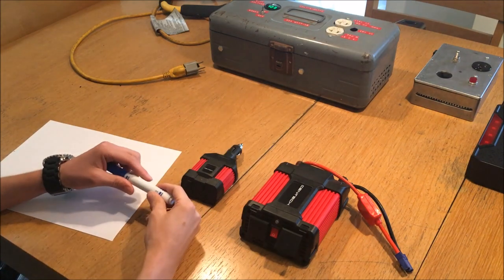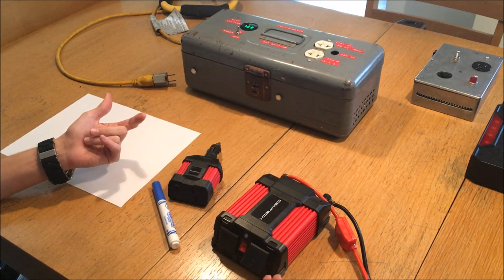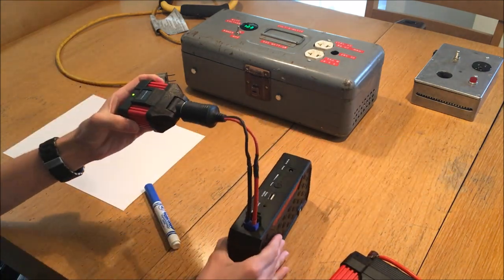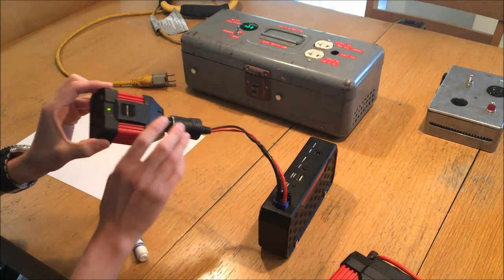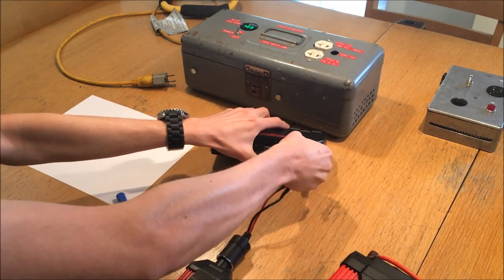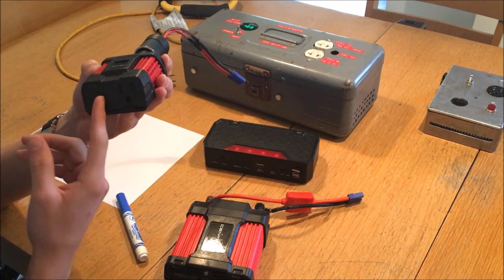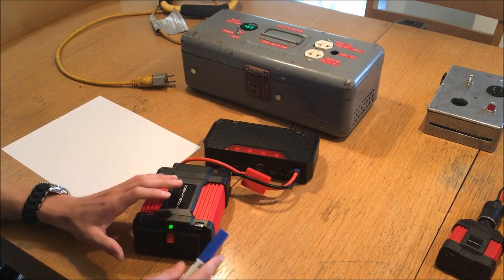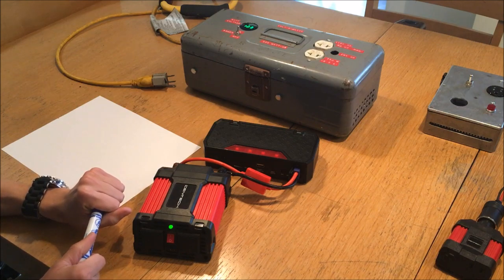EP 9 - CEN-TECH Inverter Series Review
A product review for Harbor Freight's CEN-TECH line of power inverters.